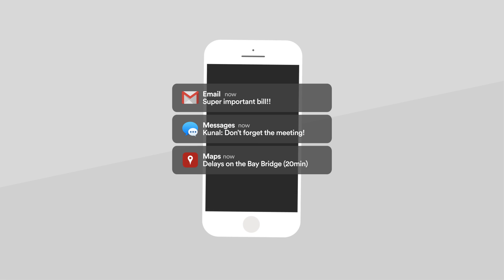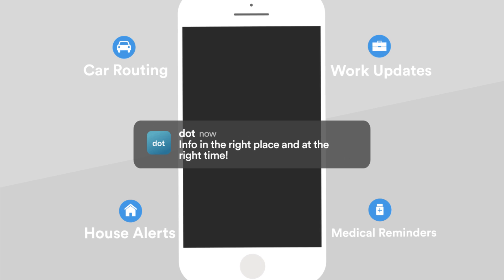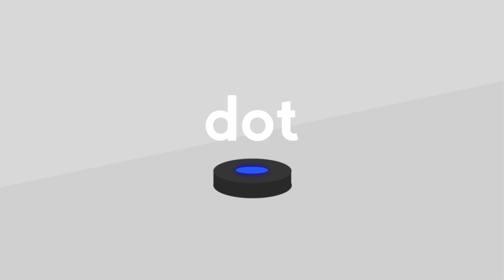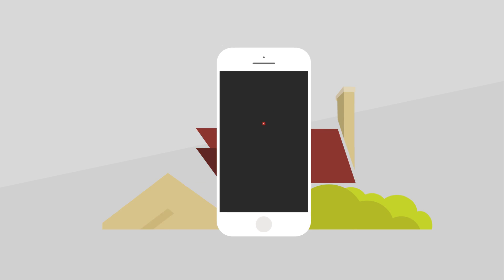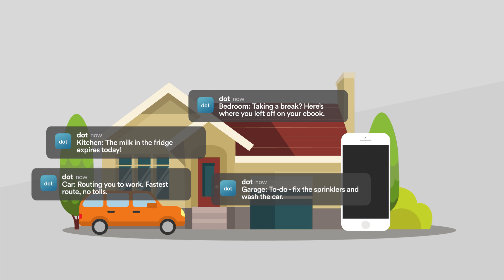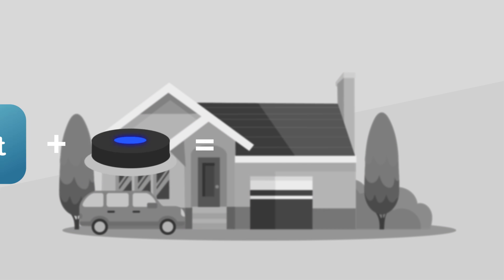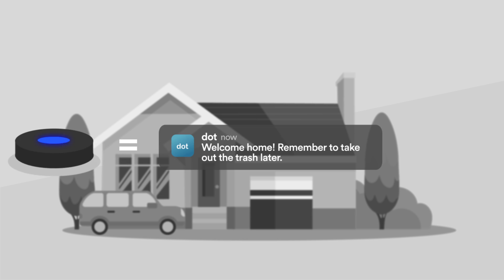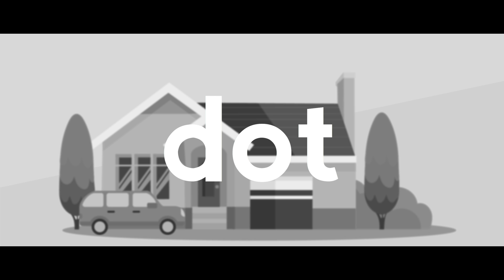dot - The Physical Push Notification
Dot uses precise location tracking to make your smartphone’s notifications highly intelligent and contextual.

We want to teach your smartphone how to recognize your daily patterns and behaviors in the places that make up your life (bedroom, car, kitchen, garage, desk at work, etc).